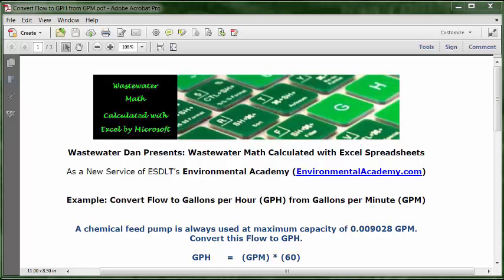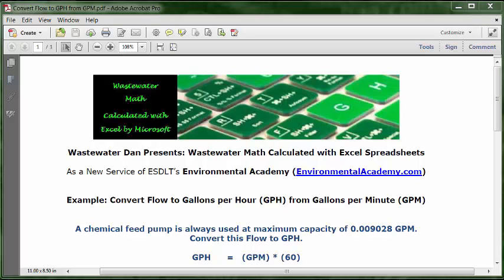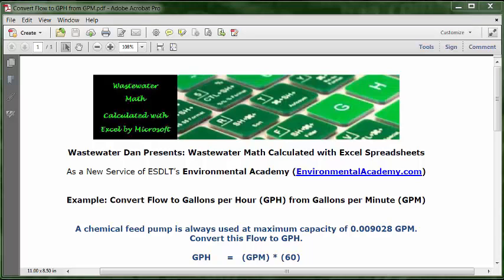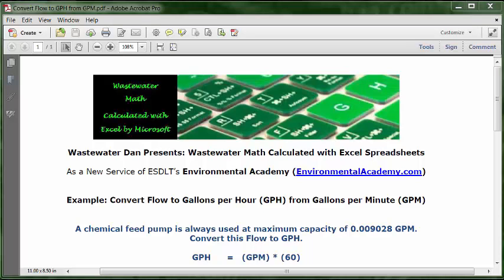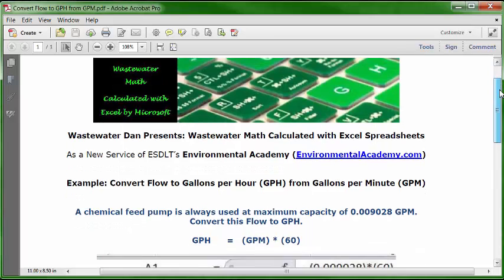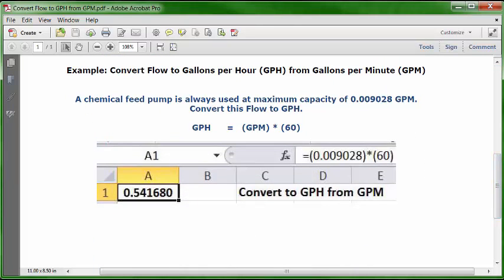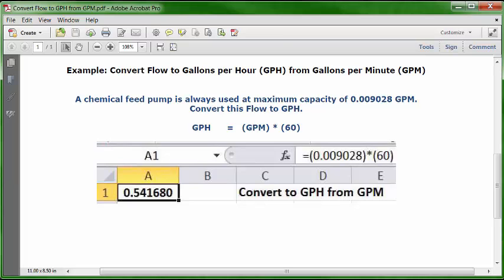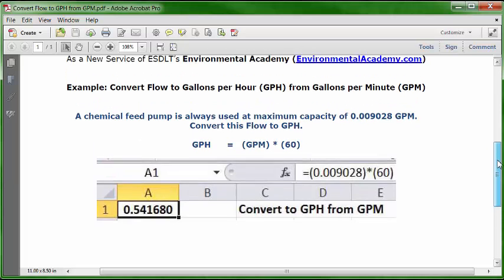Convert Flow to GPH from GPM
; How to Convert Flow to GPH from GPM

WasteWater Math Educational / Tutorial Videos

Process Control-WasteWater Math Solution Videos

Explains basic formula format, discusses elements; Explain Acronyms GPM as Gallons per Minute and GPH as Gallons per Hour, Explain conversion factor and math operator and finally requests subscribing and interacting.